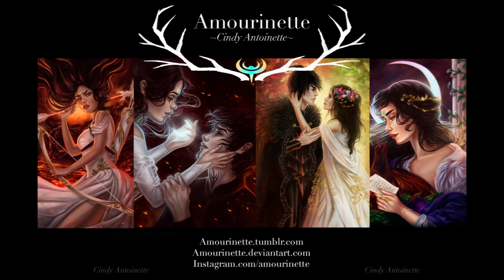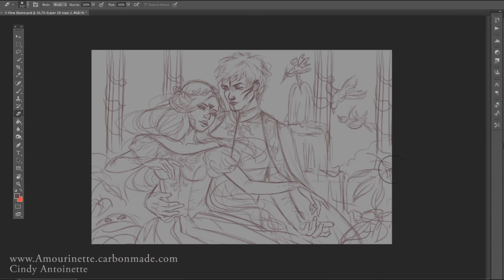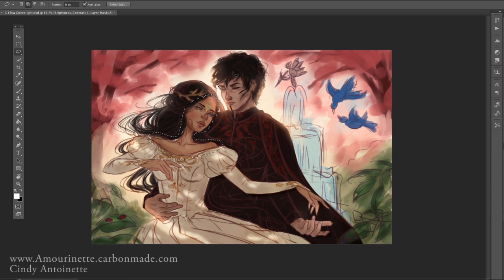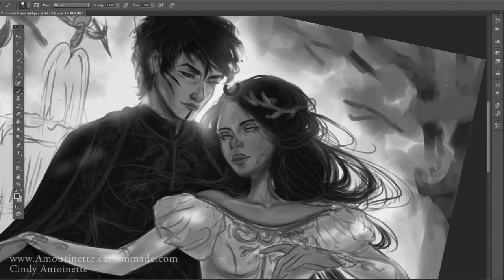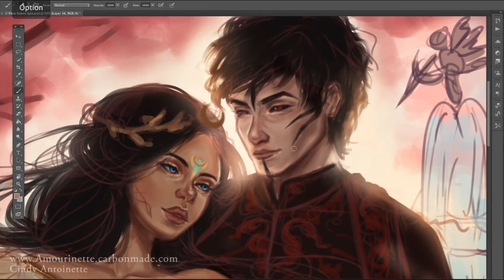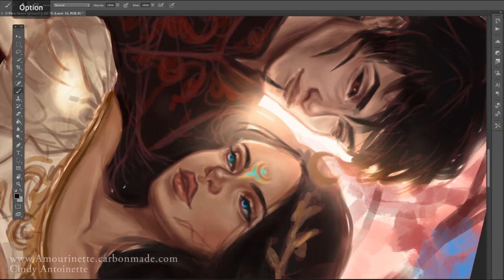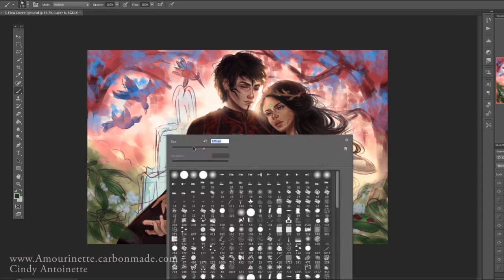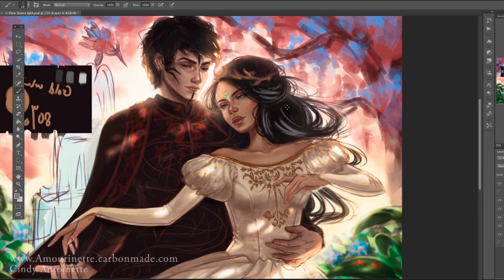Flowariatis Dance (Digital Painting)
.Flowariatis Dance.

Finallyy, after around 20 hours as I remember, I finished this painting! This one is very very special to me. These two characters are my original characters, made for a book I'm writing and comic as well! It's still an up-coming project, still in the looong run.

-copyrighted-

Programs used :
Photoshop cs6 + Wacom Cintiq

So anyway, if you're interested to know more and follow my art please see my artblogs :D